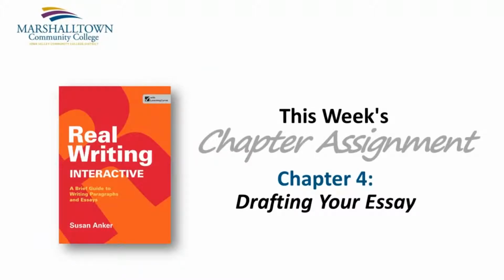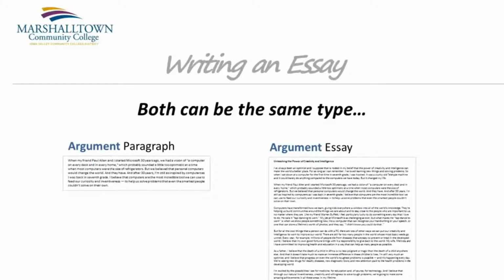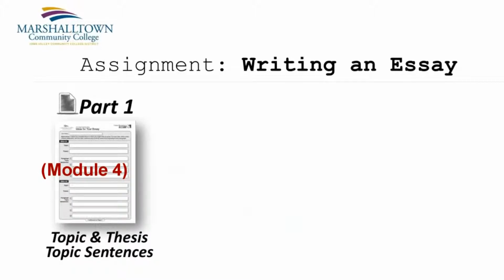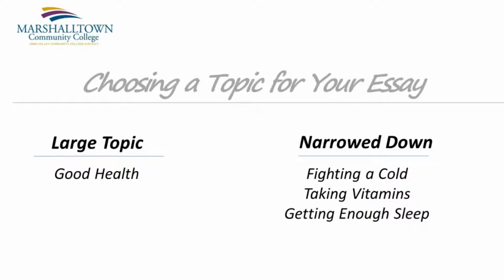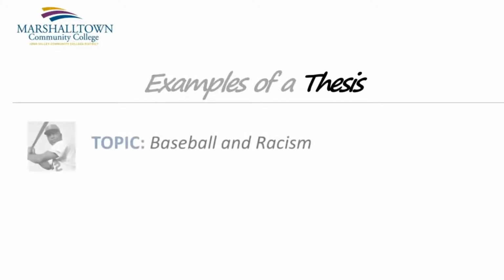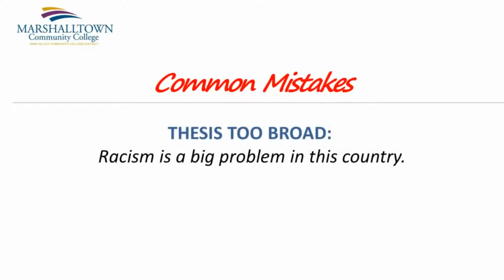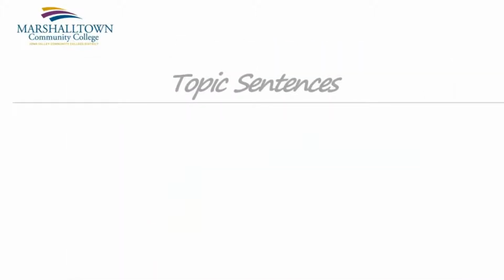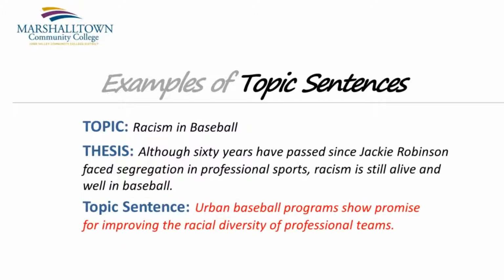Module 04: Drafting Your Essay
ENG 061 College Preparatory Writing 2